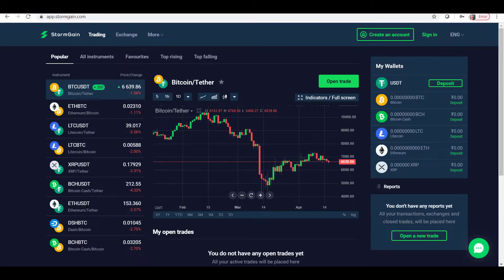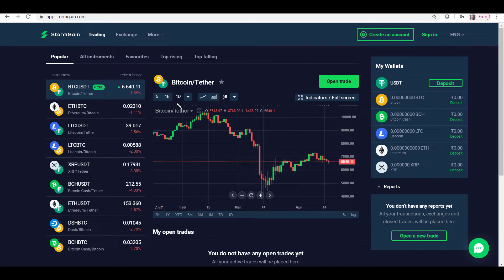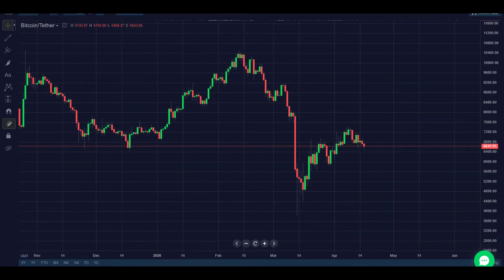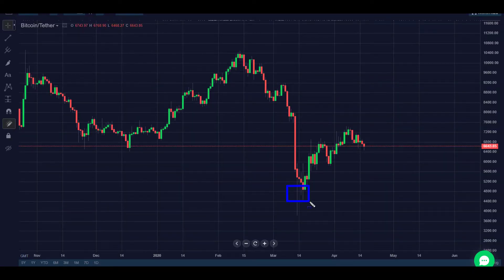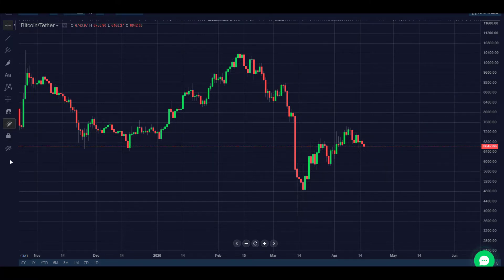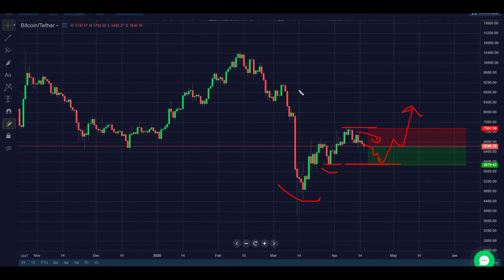StormGain Trade of the day 16th April